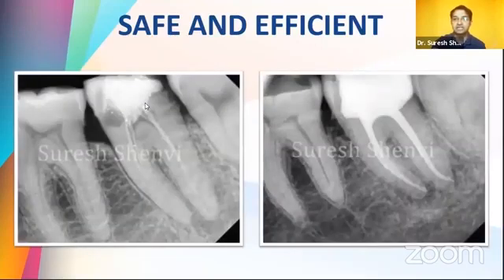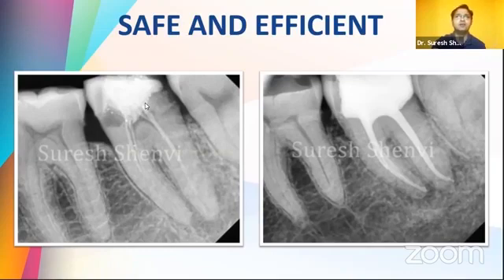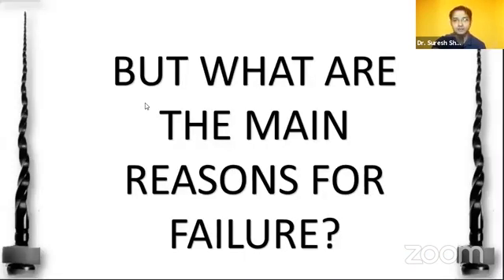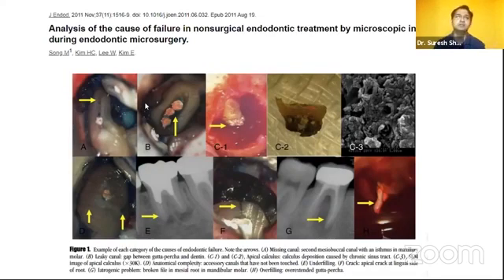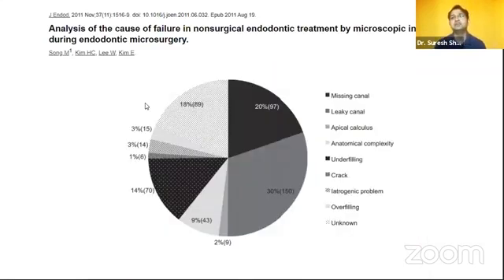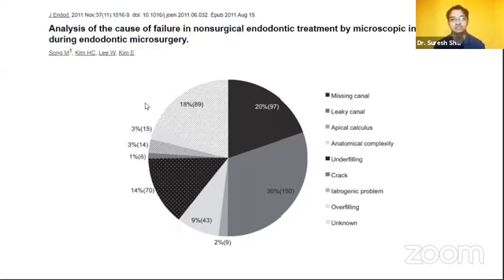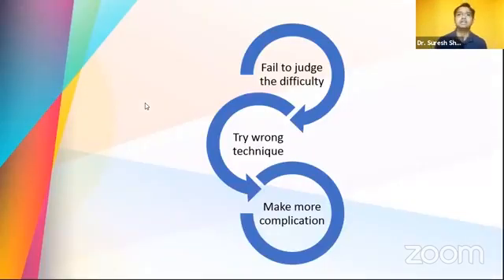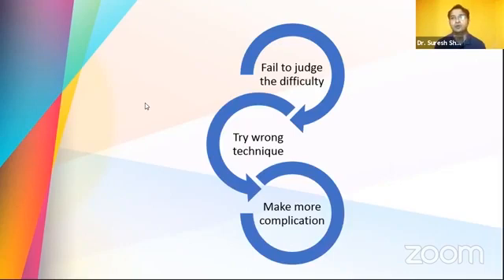Endodontic Management of Curved Canals - Part 1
This is the 1st  part of the webinar by Dr. Suresh Shenvi on Endodontic management of curved canals hopes orients practitioners about diagnosis about difficult endodontic cases including how to the use of radiograph and CBCT to identify the same.  Easy dentistry at Aspire32 helps grasp such topics of Dentistry in the simplest possible way for dental students and dentists.

This video was made by Dr. Suresh Shenvi who has cleared various exams like ADAT, NBDE from the USA, DHA from Dubai, and various Indian Entrance exams like PGI, KCET, NEET. I am MDS in Conservative Dentistry and Endodontics by profession.  I am also an author of dental books on the entrance exam and  I am also currently a faculty at KLE University  and receiver of the best teacher award.

Links for the Earlier Parts of this webinar-